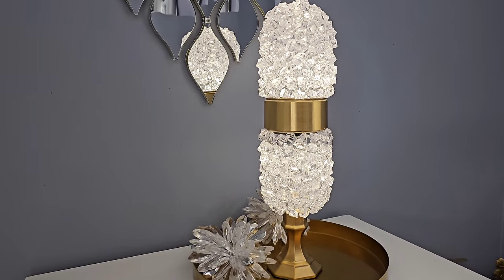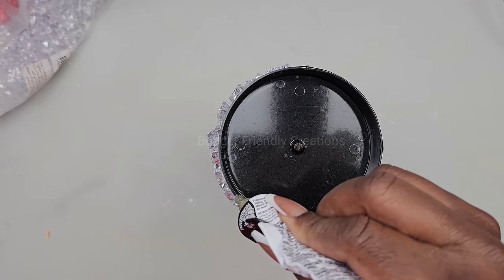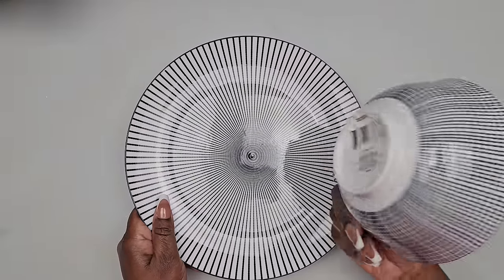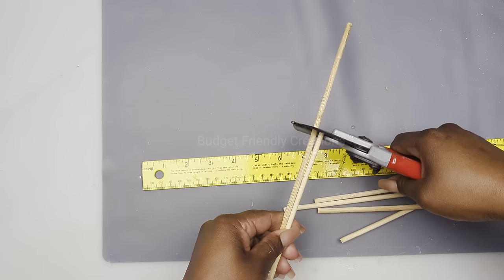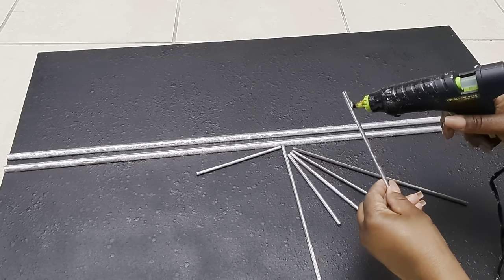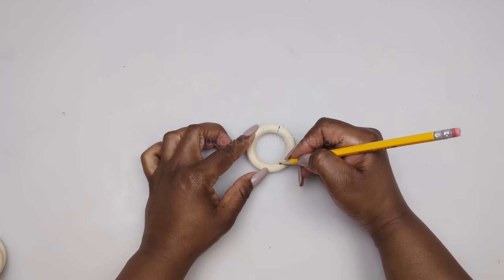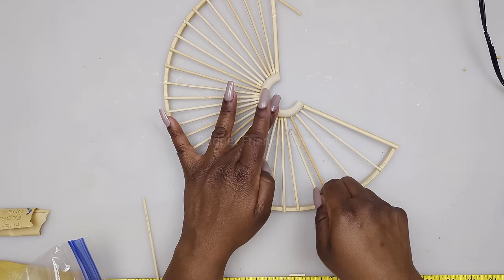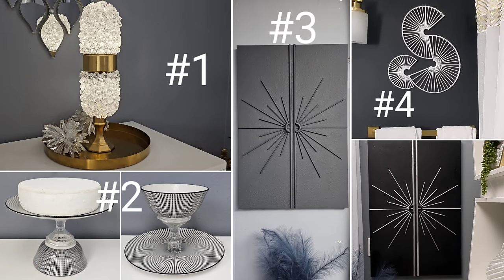NEW DOLLAR TREE DIY CRAFTS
In today's DIY projects we are crafting with Dollar Tree items. I'll be sharing New Dollar tree DIY crafts that you could use to decorate your home.

Remote light
gold contac paper
gold spray paint
Strong adhesive

Strong adhesive

 # 3 / Sunburst Canvas
Canvas
DAP texture
black spray paint
wood ring on Amazon

# 4 / Metropolitan wall decor
Bamboo hoops
Wood rings on Amazon
Wood glue

drill bit set
8" Full size glue sticks

Intro 00:00
Table lamp 00:22
Fruit bowl / Cake plate 05:22
Sunburst Canvas 07:02
Metropolitan wall decor 12:56
Outro 18:54

Dollar Tree DIY Home Hacks 2023, dollar tree hacks, dollar tree diy, dollar tree, dollar tree crafts,